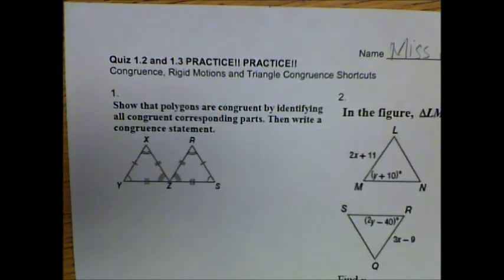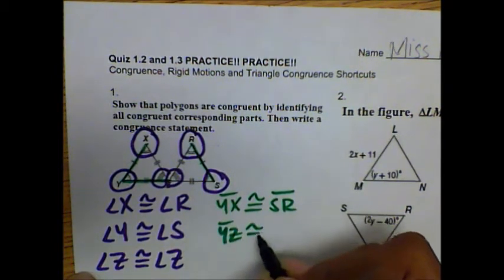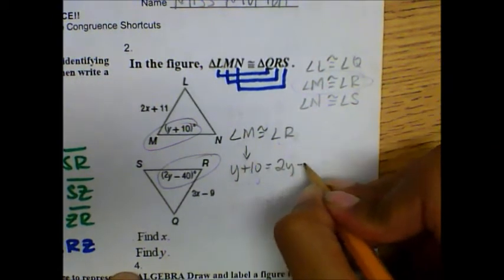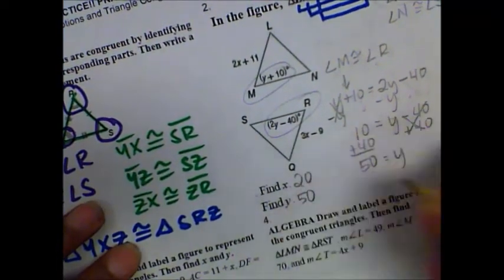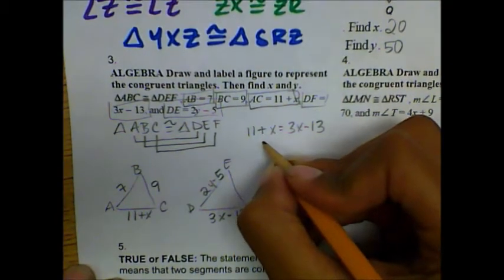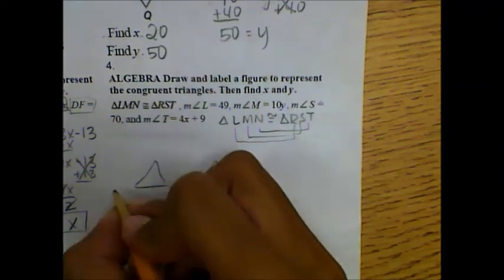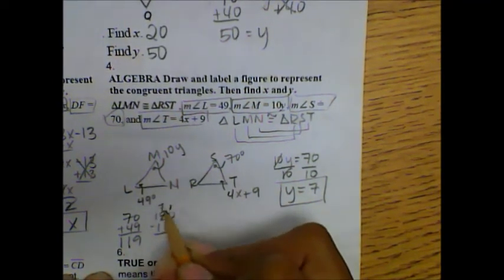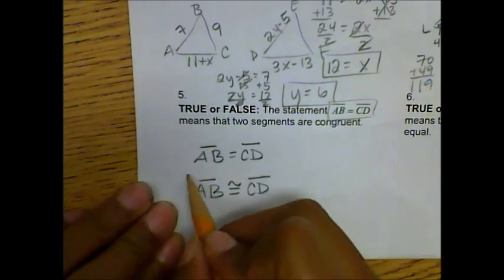Quiz 1.2 & 1.3 Review Questions #1-5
Congruence, Rigid Motions and Triangle Congruence Shortcuts